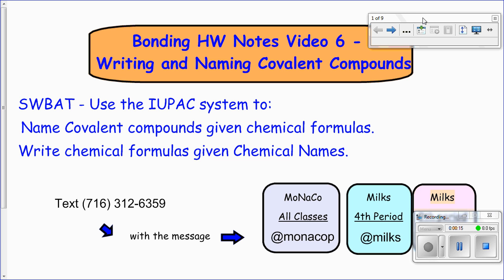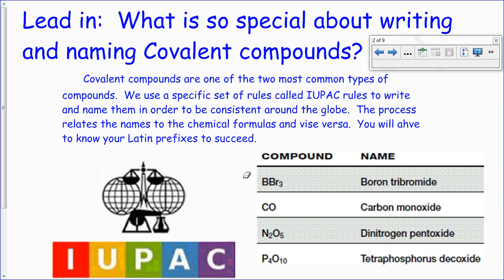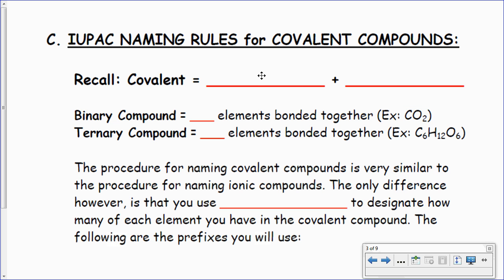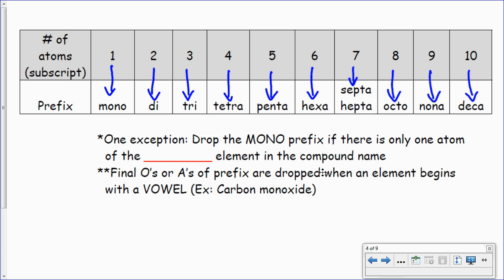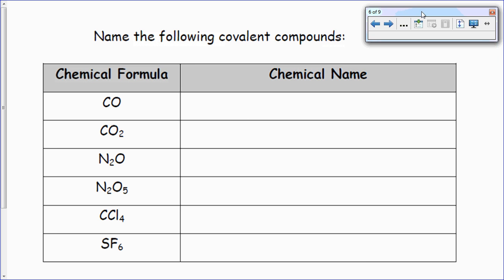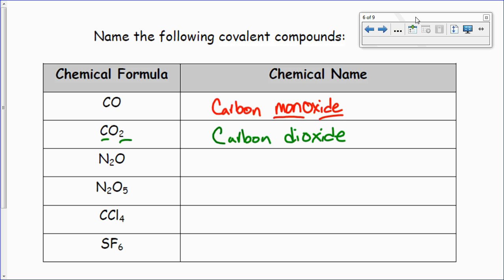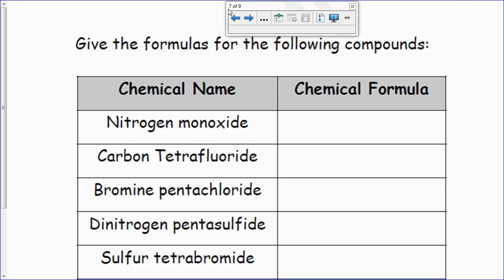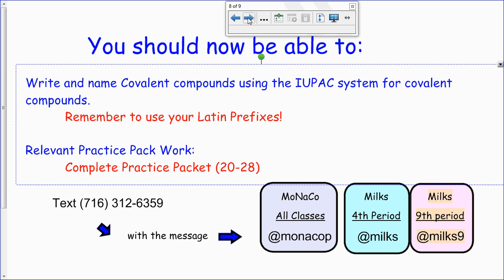MoNaCo - Bonding 06 - Naming & Writing Covalent Formulas